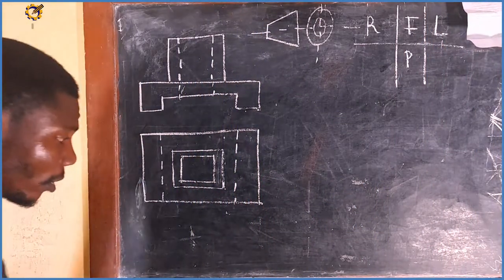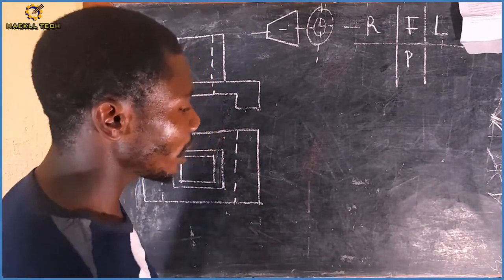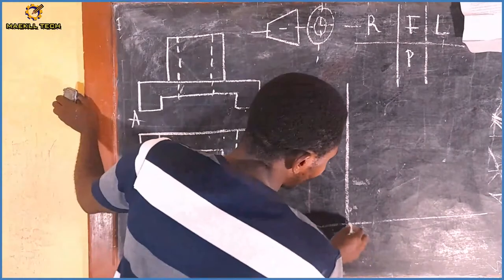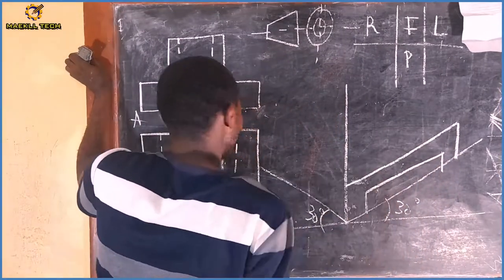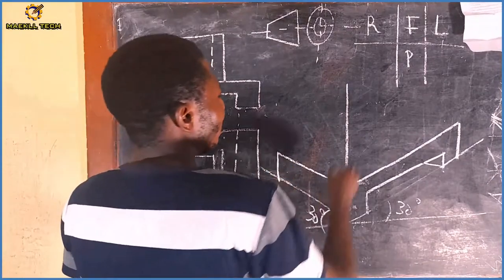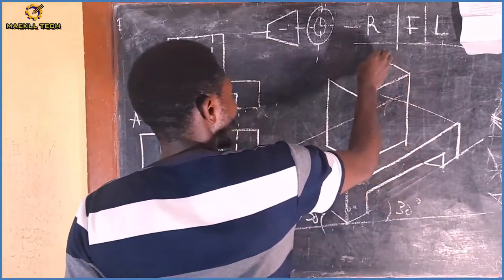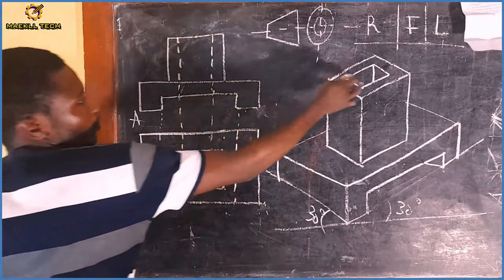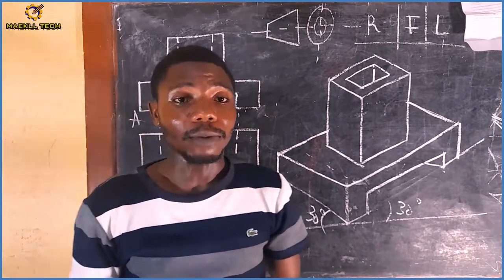Conversion from Orthographic to Isometric 7 in | Technical drawing | Engineering drawing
This video explains in its simpleest form how to convert 2d Orthographic projection to 3d Isometric drawing in technical and engineering drawing. Extracted from engineering drawing 1 by pickup and parker